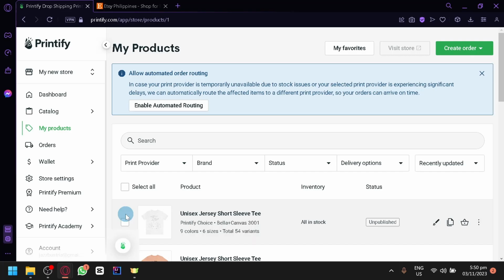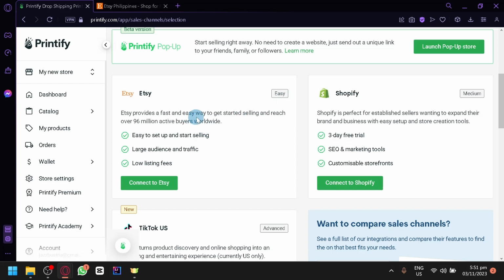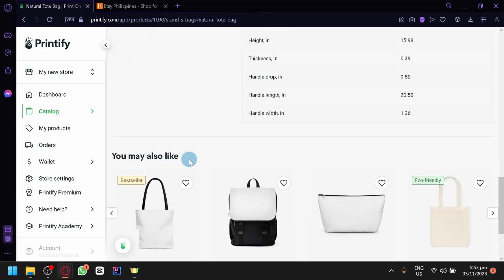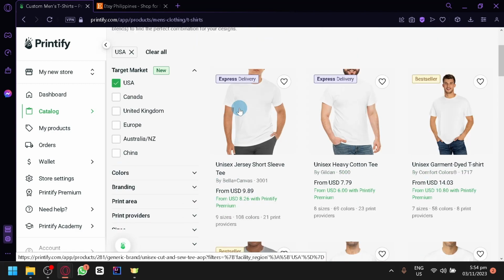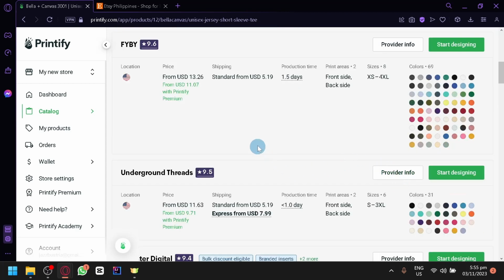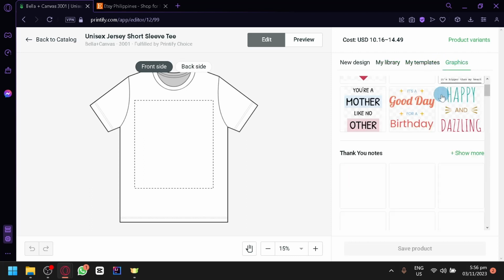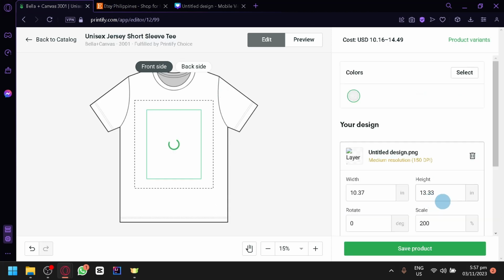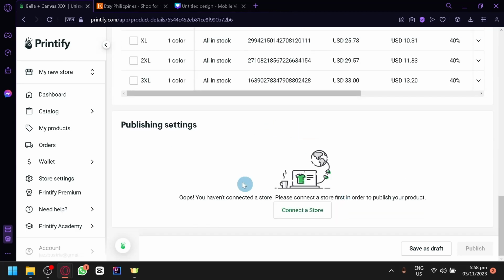How to List on Etsy Using Printify l Etsy Print on Demand Step by Step Tutorial